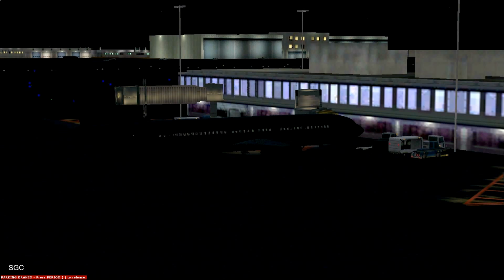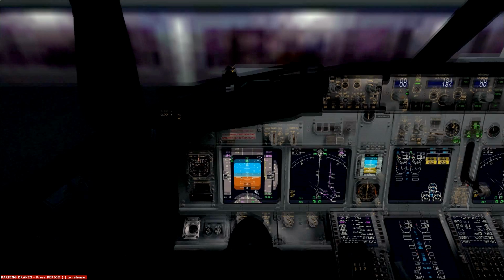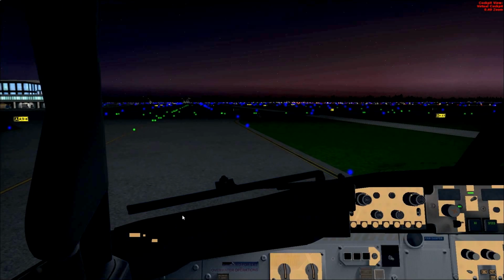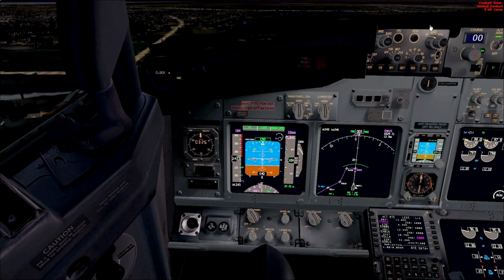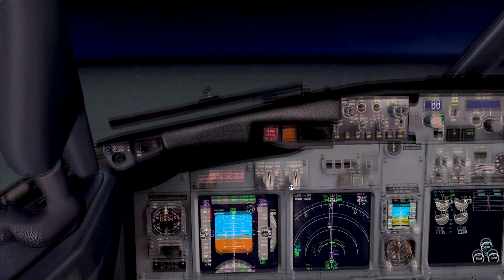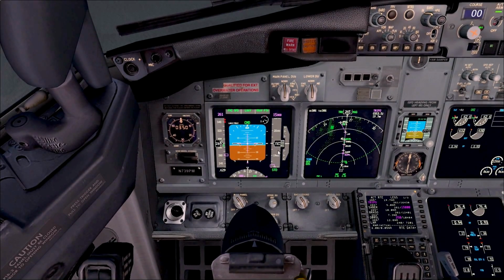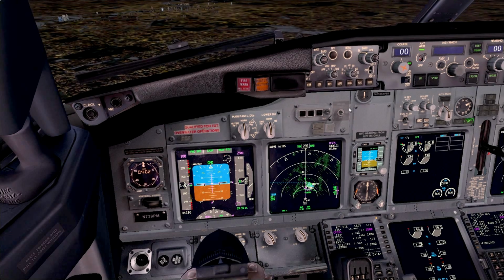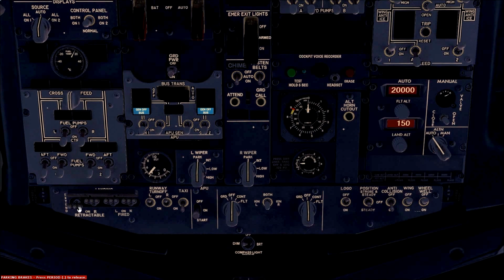Flight Simulator X (FSX) | Schiphol to Heathrow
This is the first video of my vacation series, have fun!
(i didn't know it would turn out so dark..!)
Steam: VMidland